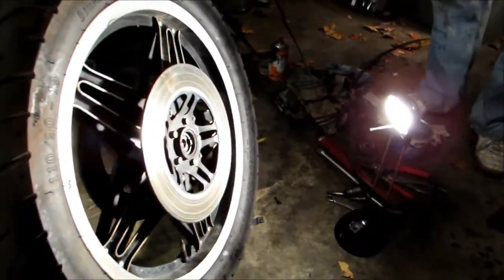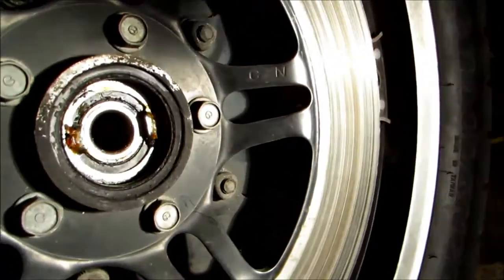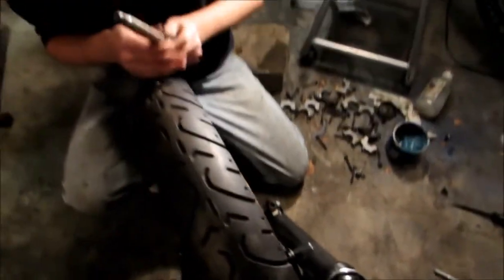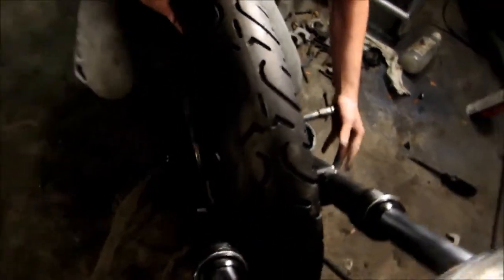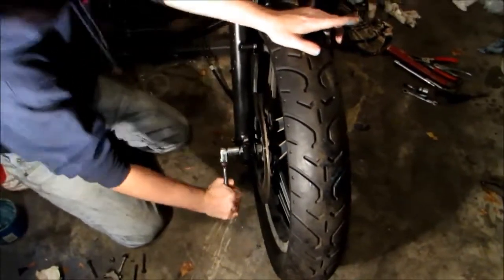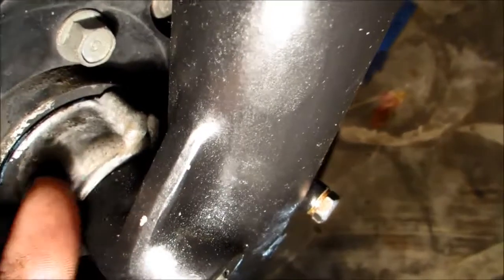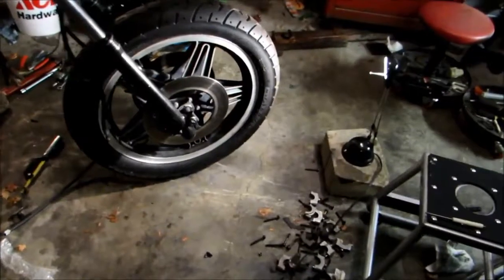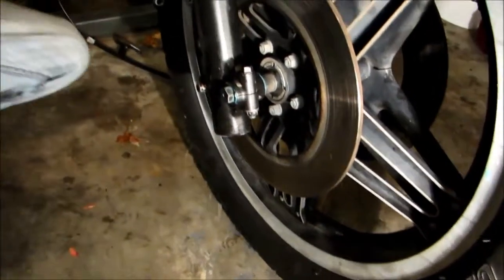Honda Cb750 front tire install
How to install the front tire on a 81 Honda cb750